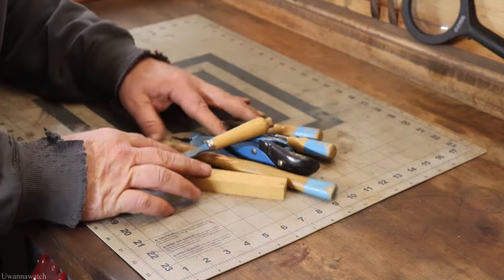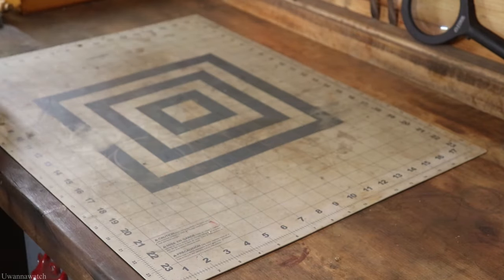Weekly Flea Market Haul # 13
Welcome to another flea market haul. It was an interesting trip we got a variety of items this week. I got some things for the shop, some interesting tools and even vintage hats. I hope you enjoy the video and as always please comment on  what your favorite item was and how you think I did.